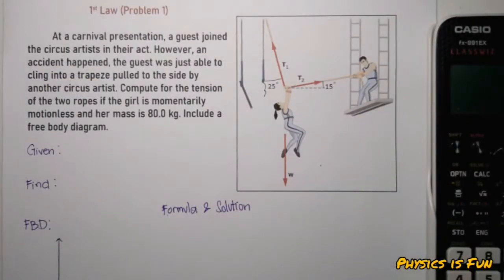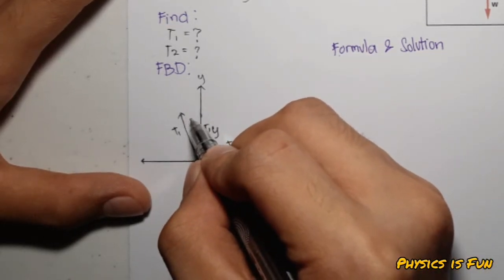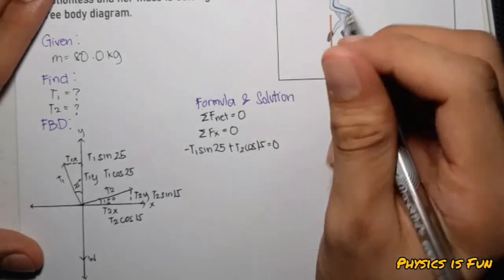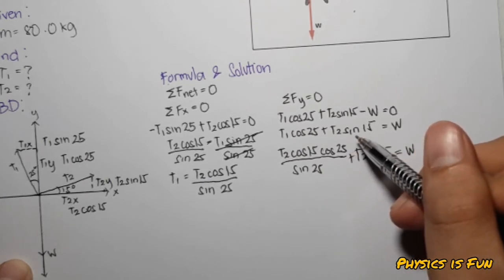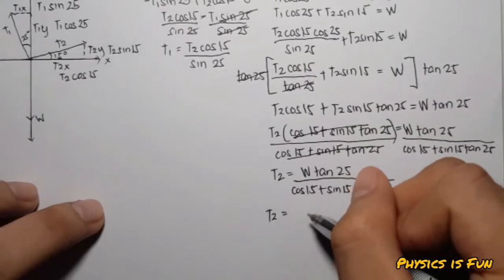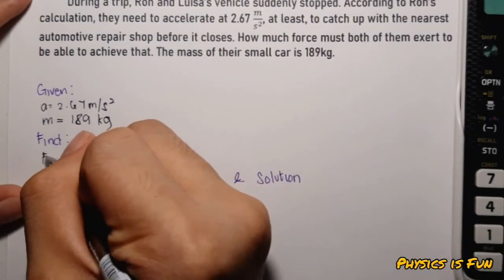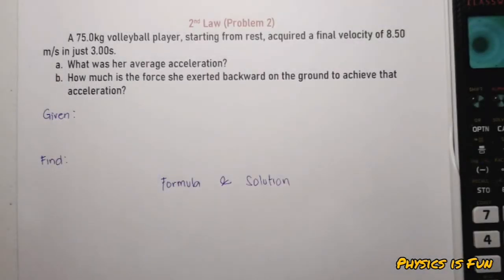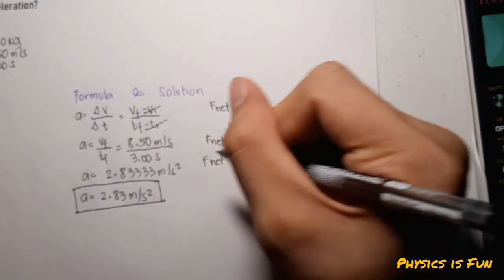October 27, 2020